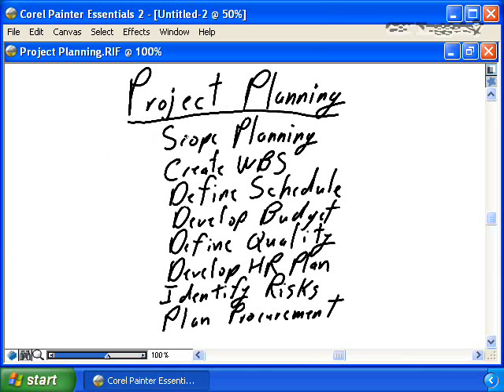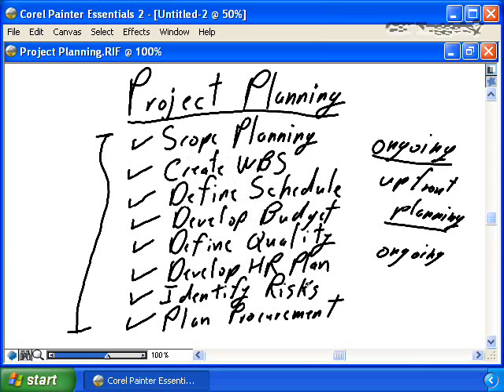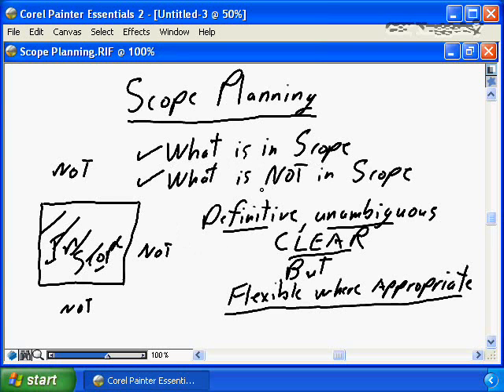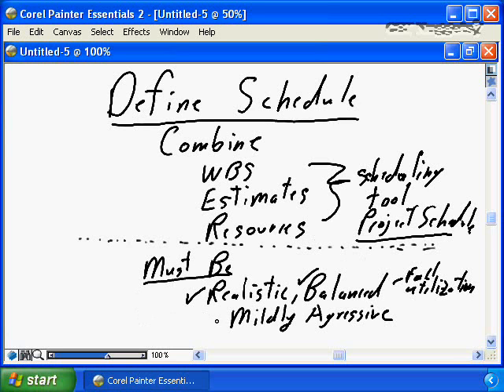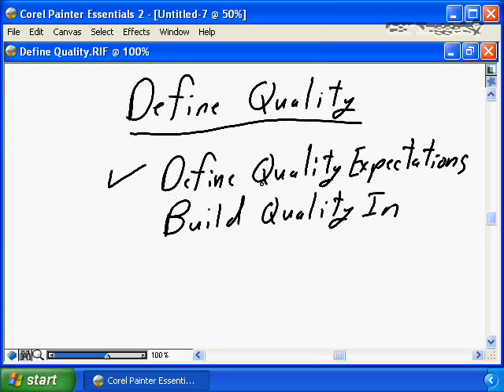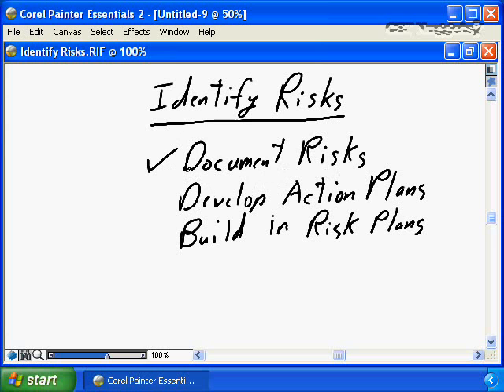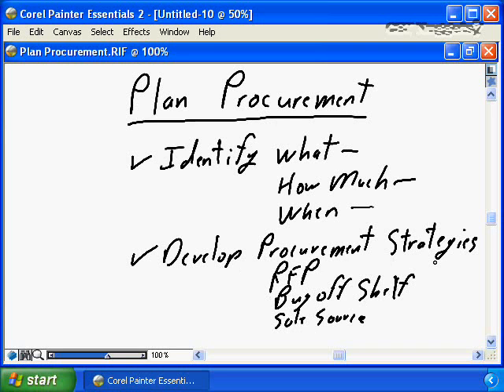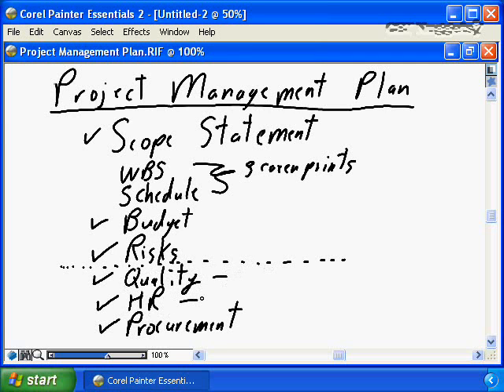Project Initation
be infringing. PMI’s Project Management Professional (PMP)® credential is the most important industry-recognized certification for project managers. Globally recognized and demanded, the PMP® demonstrates that you have the experience, education and competency to lead and direct projects.

This recognition is seen through increased marketability to employers and higher salary; according to the PMI Project Management Salary Survey–Eighth Edition, certification positively impacts project manager salaries.

The PMP recognizes demonstrated competence in leading and directing project teams. If you’re an experienced project manager looking to solidify your skills, stand out to employers and maximize your earning potential, the PMP credential is the right choice for you.

PMP Certification Requirements
To apply for the PMP, you need to have either:

A secondary degree (high school diploma, associate’s degree, or the global equivalent) with at least five years of project management experience, with 7,500 hours leading and directing projects and 35 hours of project management education.

OR
A four-year degree (bachelor’s degree or the global equivalent) and at least three years of project management experience, with 4,500 hours leading and directing projects and 35 hours of project management education.
This is an overview of the requirements. For complete details regarding the PMP eligibility requirements, please view the PMP Handbook for further details.

If you do not meet the PMP eligibility requirements, you may want to look at the Certified Associate in Project Management (CAPM)® certification.

How to apply and prepare for the exam
To apply for the PMP, register and log in to our online system to get started. A printable PMP application form is also available.
Need more information? Get more information on the PMP’s role and requirements. For a more detailed look, consult the PMP Handbook.
Ready to take the exam? Use the PMP Exam Guidance for information about the exam, tips for preparing, and important updates.
Maintain Your PMP Certification
As part of PMI’s Continuing Certification Requirements program, a PMP credential holder will need to earn 60 PDUs per three-year cycle. To learn more about the program, what are PDUs, how to earn and claim them, as well as step-by-step instructions on how to renew your certification, watch the CCR video. You can also reference the latest PMP Handbook found on PMI.org

If you’re ready to report your activities, visit PMI’s online CCR system to report PDUs and view your certification records. You can download a printable PDU activity reporting form.

" project management professional certification "
" project manager certification "

" project management certification online "
" online project management courses "

" project management courses online"
" project management classes"
" online project management certification"
" project management training online"